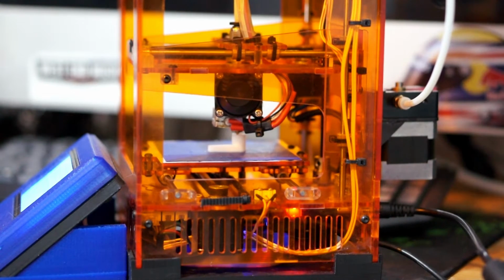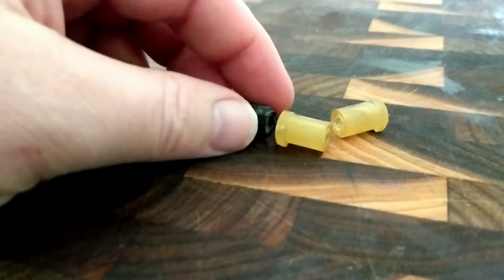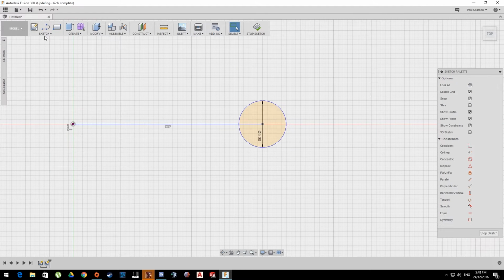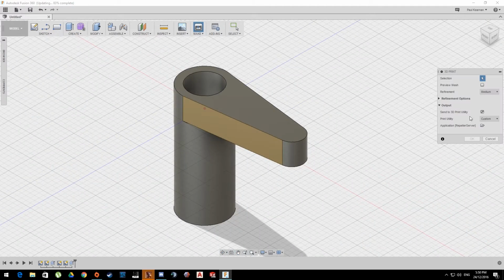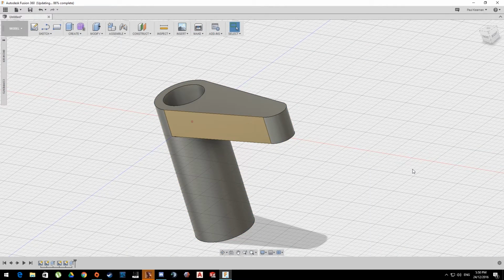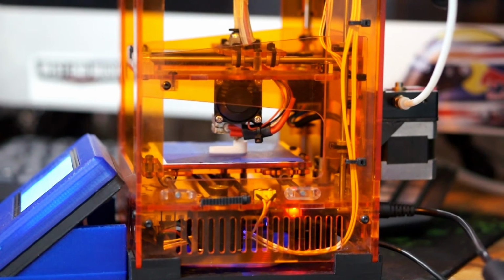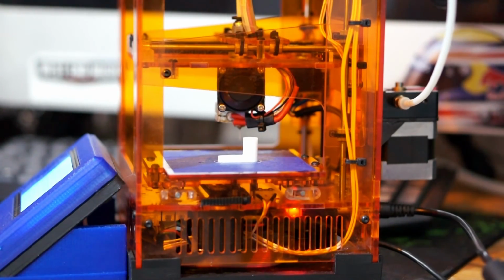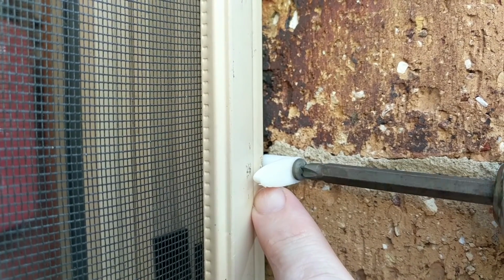Are 3D Printers The Ultimate Self Sufficiency Tool?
3D Printers are a wonderful new tecnology that I think could help a lot of people be more self sufficient . . . we just have to think about it.